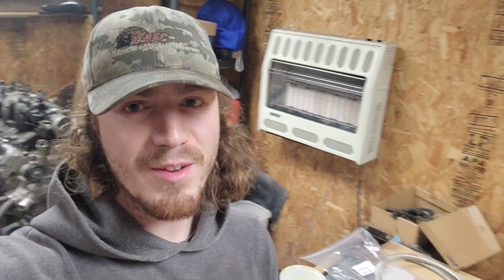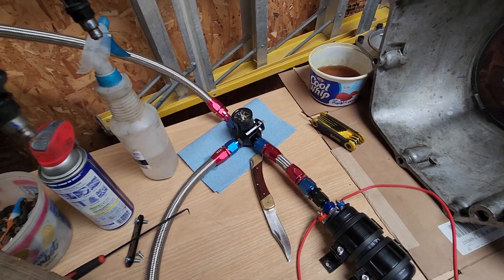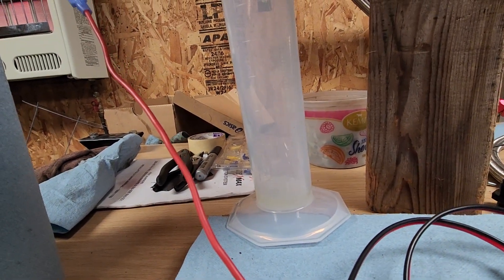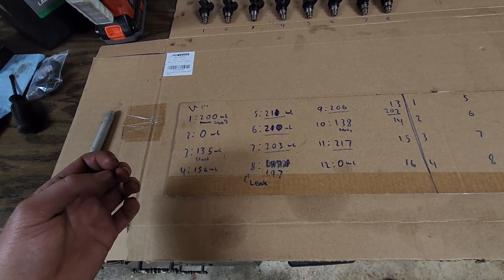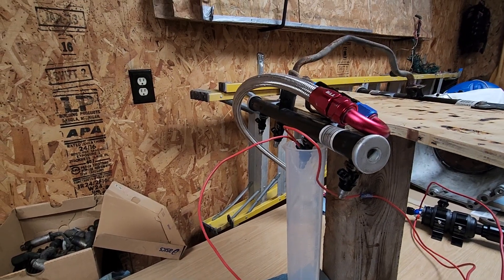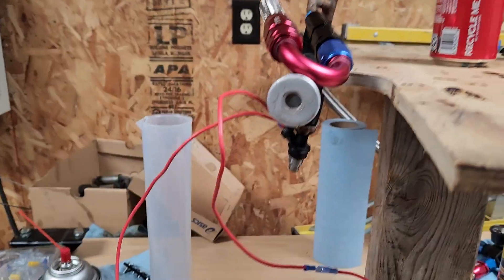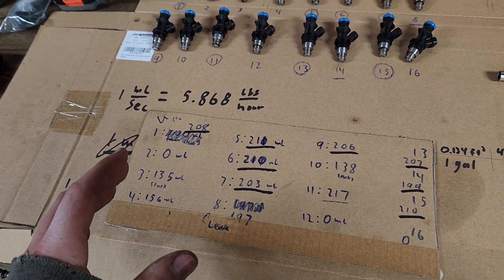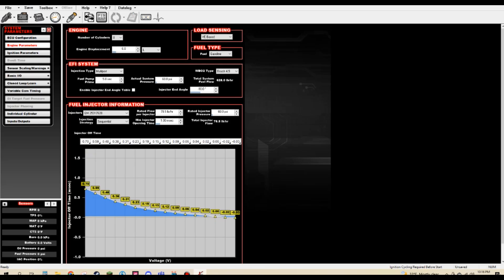How to flow test decapped injectors and setup in Terminator X.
Today I'll be showing you guys how to set up a crude DIY flow bench for injector testing and then will be showing you how to program de-capped injectors in the Holley Terminator X software.